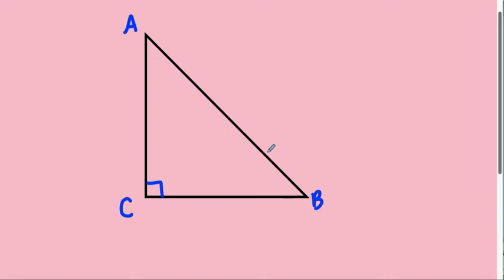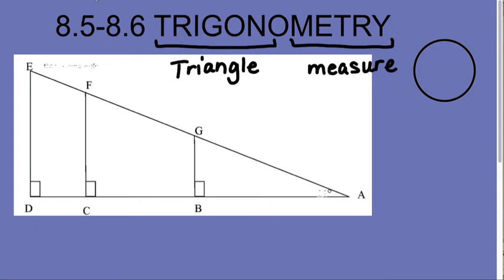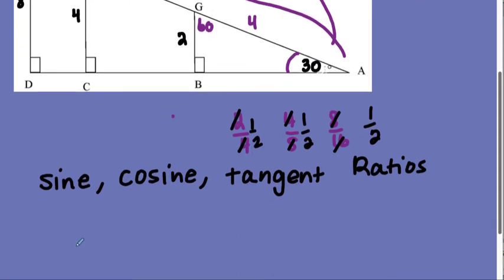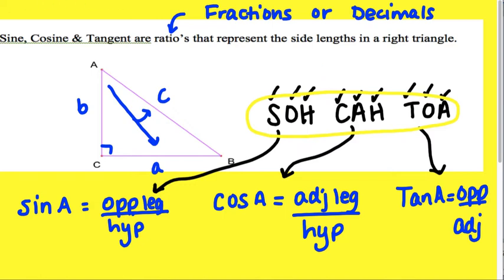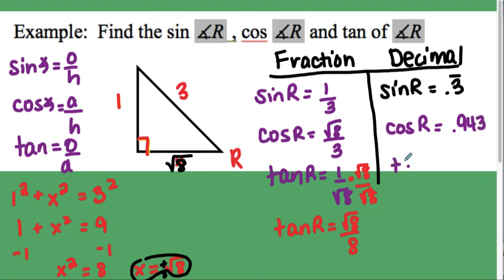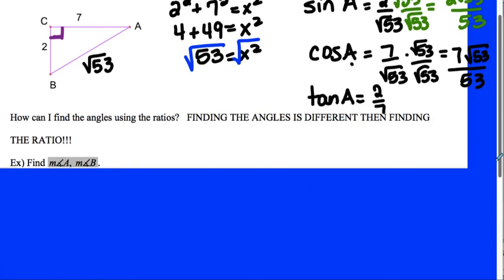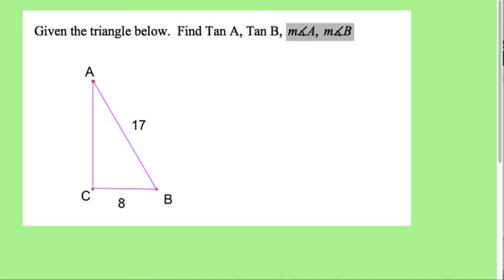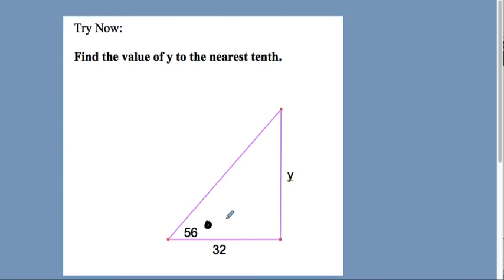Coach Fred's Introduction to the Trig Ratio's